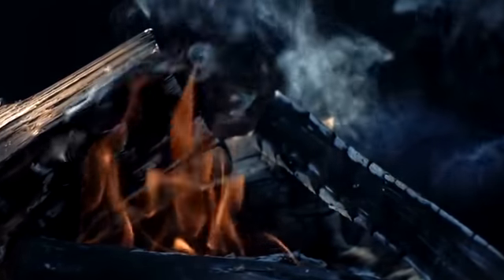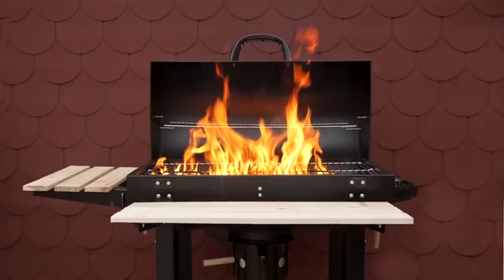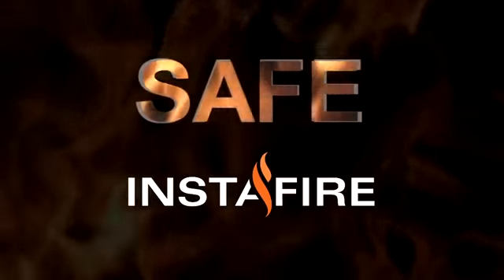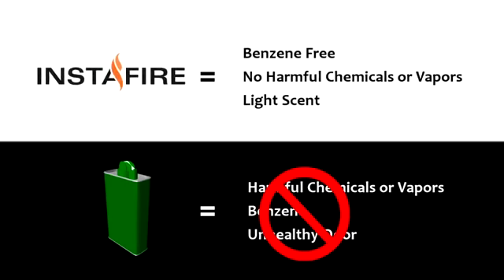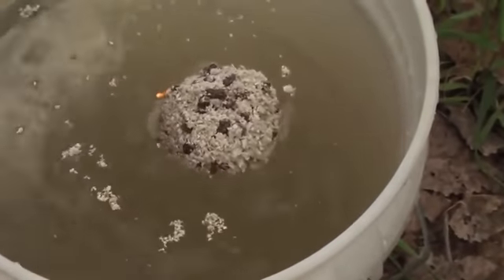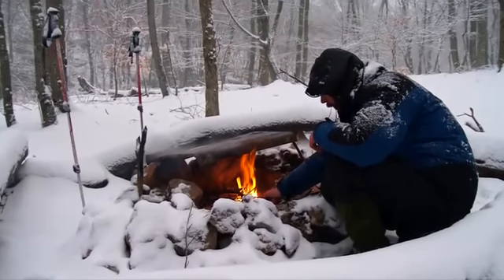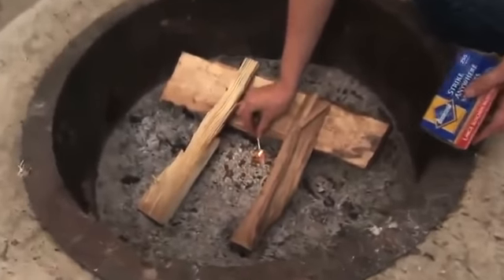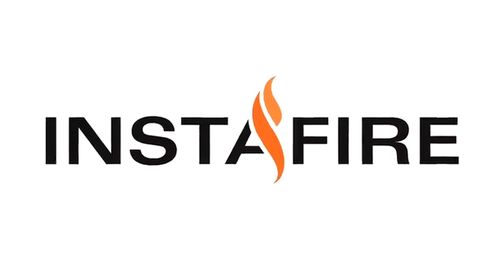InstaFire Granulated Fire Starter, All Natural, Eco Friendly, Lights Fires in Any Weather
BURNS ANYWHERE Naturally insulated to burn directly on top of water, sleet, snow, ice or anywhere else. Once lit, will sustain winds up to 30 mph and burns up to 1000 degrees Fahrenheit. Long burn time, 25 minutes per pouch.
NO HARMFUL CHEMICALS Unlike cubes or fuel-based lighters, this lighter is made from recycled wood, volcanic rock, and a new, patented blend of food-grade paraffin wax. Leftover ash serves as a natural fertilizer. No lighter fluids or starters needed.
GREAT SUBSTITUTE TO PROPANE OR FLUID Burns “green”. Environmentally friendly alternative to slow-to-burn fire cubes, blocks, or cheap, toxic fluid. Works in wood burning stoves and fire pits. Will light your wet wood, and actually floats on water.
NON-VOLATILE, SAFE STORAGE AND TRANSPORT No risk of unexpected fires or flare-ups. 30 year shelf life and stores safely near food, pets and children. One of the top emergency preparedness accessories to keep on hand.
AS SEEN ON SHARK TANK! Perfect for starting a fire while backpacking, snowmobiling, hiking, camping. Anyone who loves the outdoors will appreciate the handy packets that start up to 4 fires each. Easy to carry anywhere.